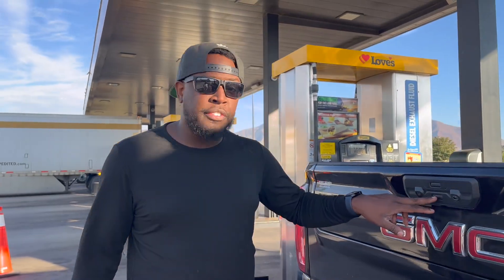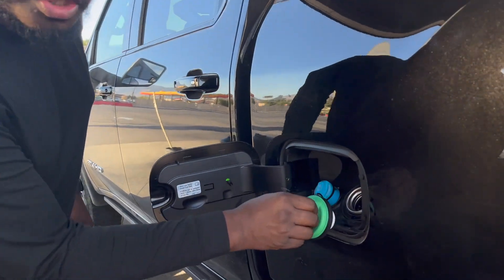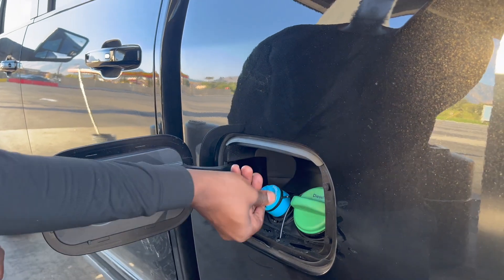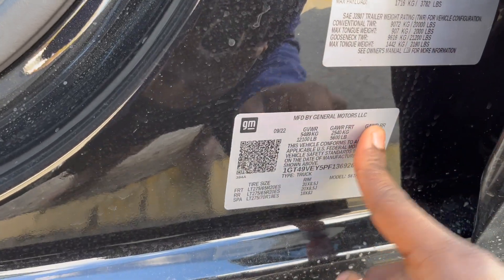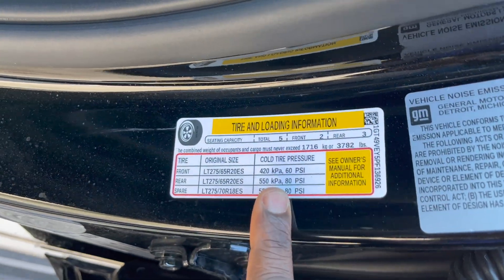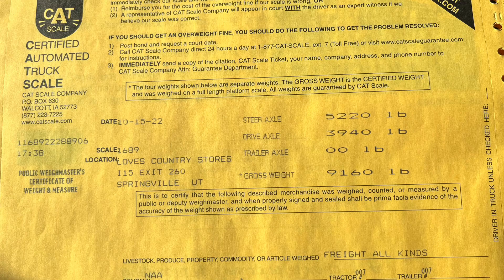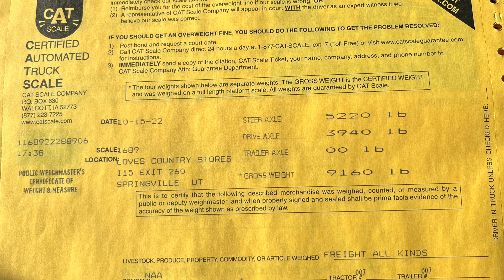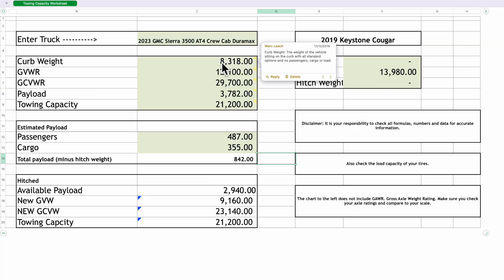Does My 2023 GMC Sierra 3500 Keep Me Legal Towing My Fifth Wheel? My Payload WIll Shock You!!!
I'm finally getting around to reviewing my payload capacity for my 2023 GMC Sierra 3500 AT4. Does it have more than my RAM and can it still keep me legal towing my fifth wheel?

10.2-inch iPad (Wi-Fi + Cellular, 64GB) -